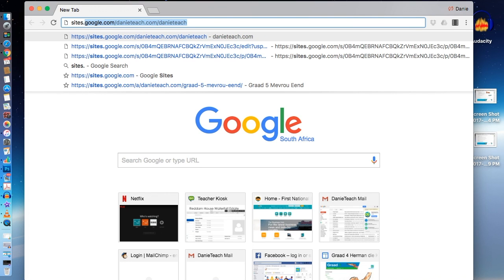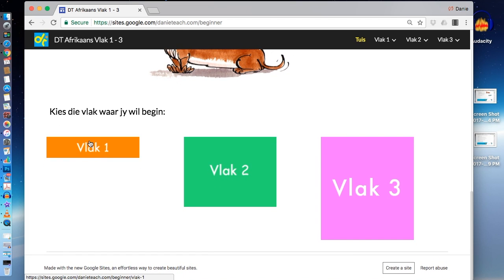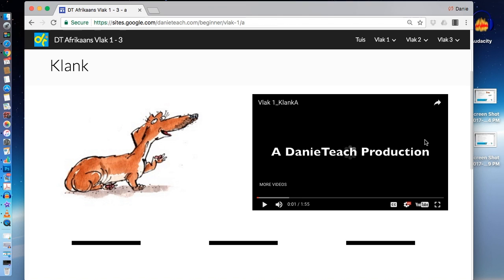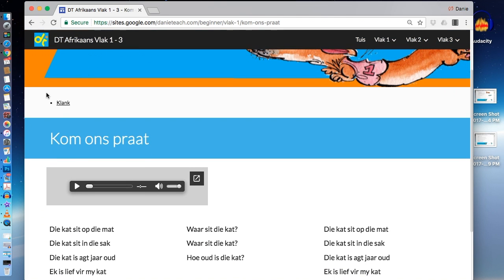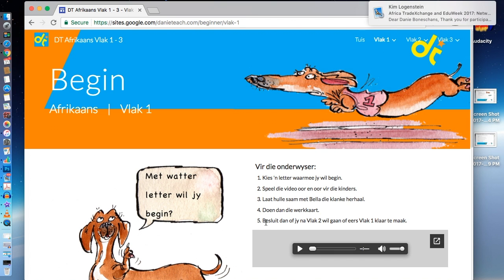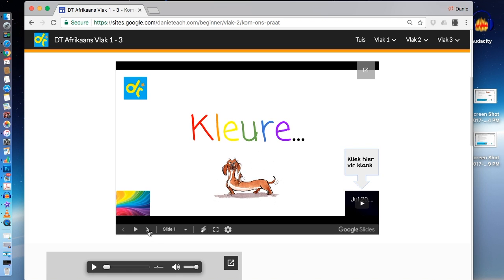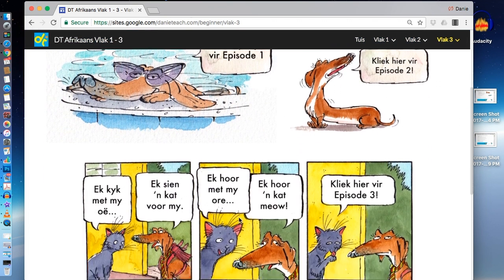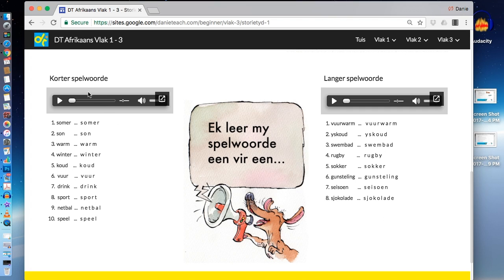DTOLL Tutorial Video L123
DT Online Language Learning Material is developed for FAL (First Additional Langauge) learners who wants to achieve high results in either Afrikaans, isiZulu or English. Our material is written and used by teachers for teachers keeping the learner at the centre of attention. Visit danieteach.com for more.